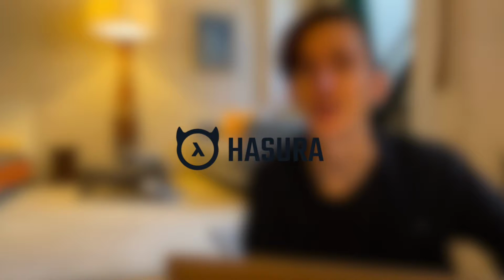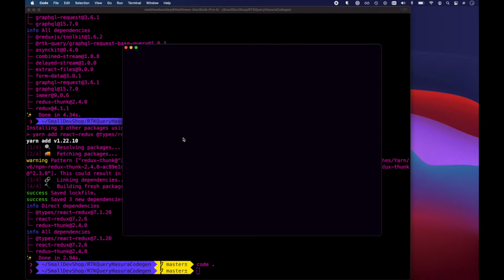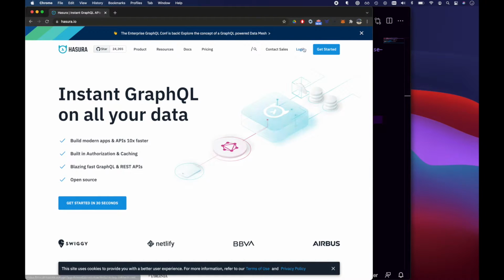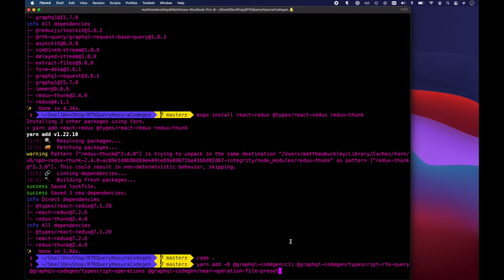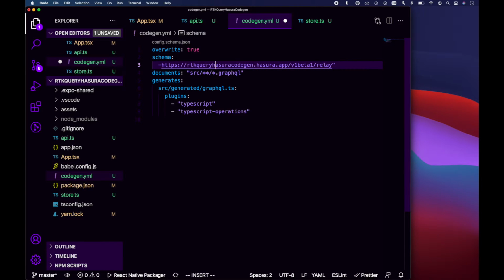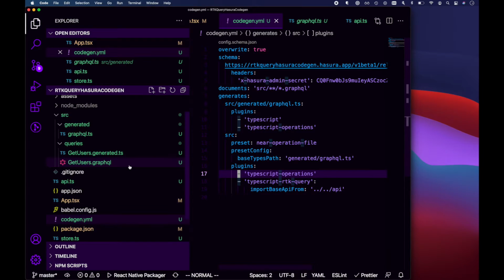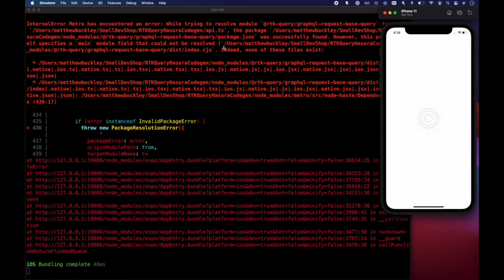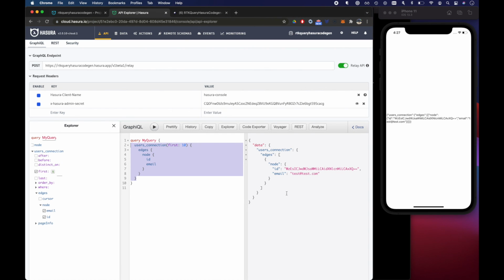React Native + Hasura + RTK Query + GraphQL Codegen